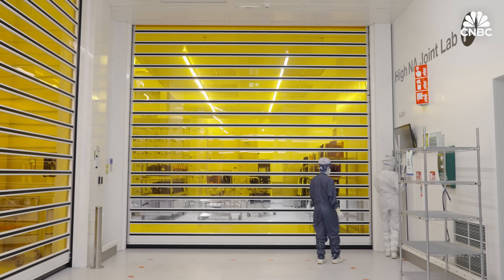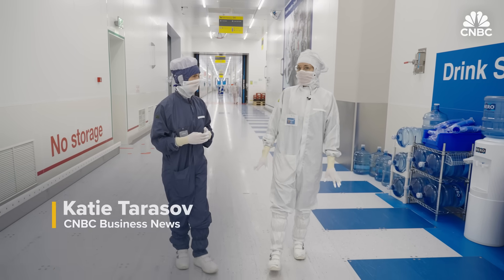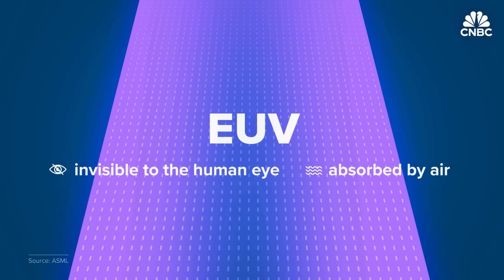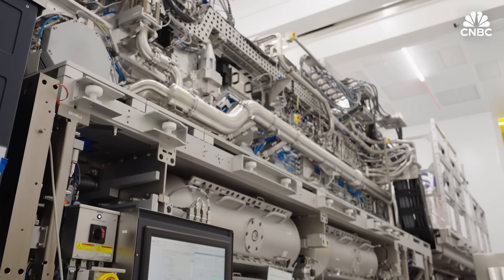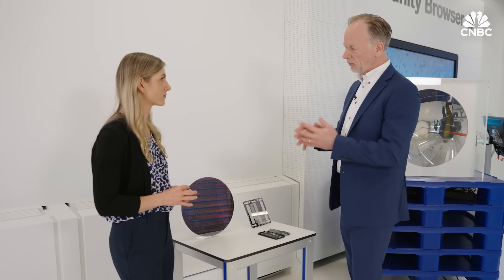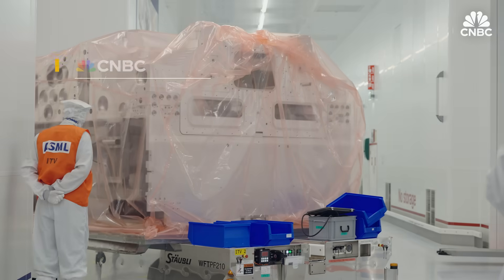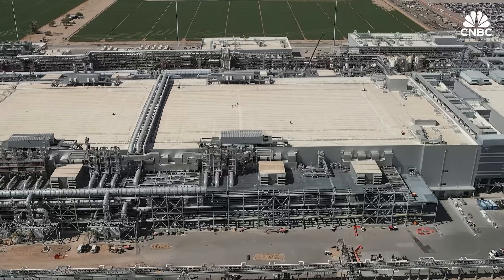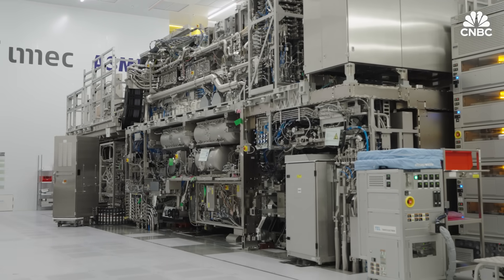How ASML Makes Chips Faster With Its New $400 Million High NA Machine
In a highly secured lab in the Netherlands, ASML spent a decade developing a $400 million machine that’s transforming how microchips are made. High NA is the latest generation of EUV, the only machines in the world that can etch nanoscopic blueprints on advanced chips for giants like Intel, TSMC and Samsung. The size of a double-decker bus, only five of these machines have been shipped so far. It’s unclear how Trump’s tariffs will impact the complex global supply chain for the lithography machines. But without them, no advanced chips can be made by the likes of Nvidia, Apple and AMD. No filming of High NA has ever been allowed until CNBC went to the Netherlands for this exclusive first look.

Chapters:
0:00 Introduction
2:10 How EUV works
7:25 Higher NA, smaller designs
9:49 China and tariffs
13:13 U.S. growth and Hyper NA

Produced and Shot by: Katie Tarasov
Edited by: Evan Lee Miller
Camera: Magdalena Petrova, Andrew Evers
Senior Director of Video: Jeniece Pettitt
Animation: Jason Reginato, Mithra Krishnan
Additional Footage: ASML, Intel, Getty Images, TSMC, Zeiss

Want to boost your confidence, income and career success? Take one of Smarter by CNBC Make It’s expert-led online courses. Offer valid May 19, 2025, through June 2, 2025. Terms apply.